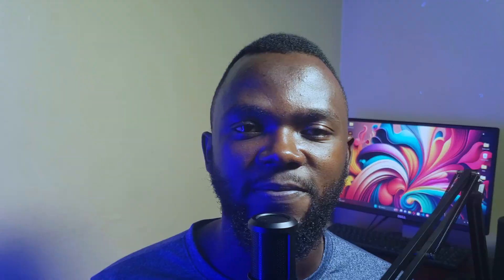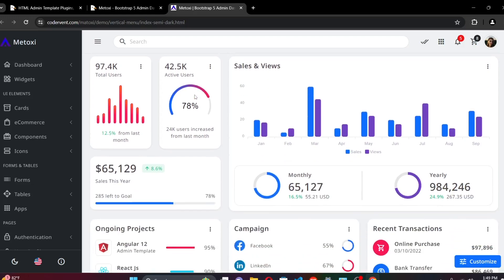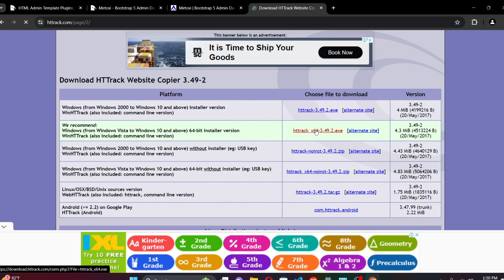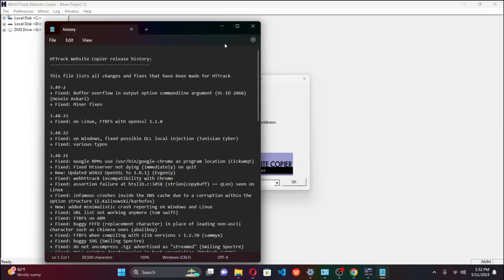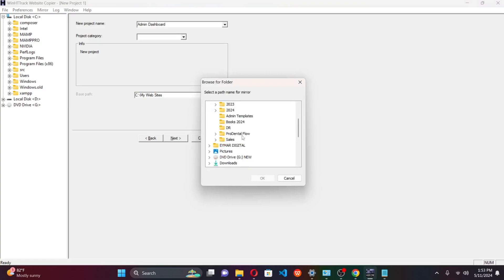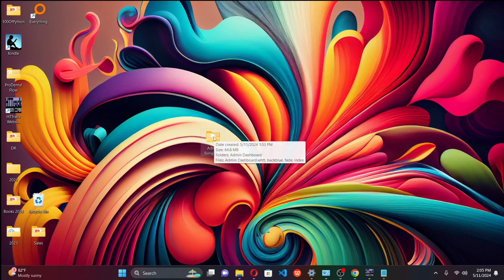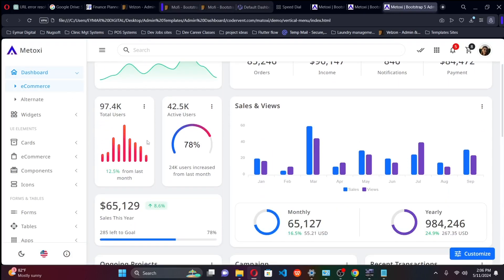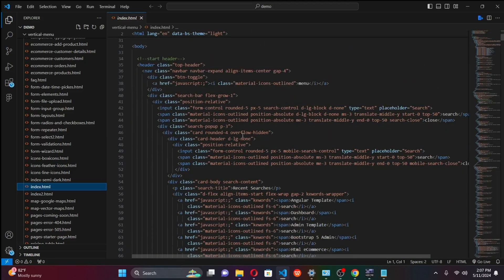How To Clone Any Website Free | Download Paid HTML Templates for FREE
Learn how to download paid HTML admin dashboards and website templates from Envato Market , themeforest , themewagon and more for free.  Save money and get professional designs for your projects!

In this tutorial, I'll show you how to copy any website template from Themeforest, Envato Market , themewagon. Whether you're a web developer or just starting out, this step-by-step guide will help you create a stunning website in no time.

We'll cover everything from finding the perfect template to customizing it to fit your needs. You'll learn how to download and install the template, how to modify the code, and how to add your own content.